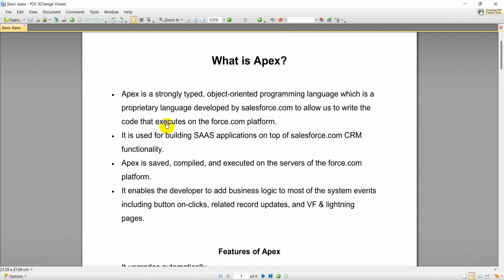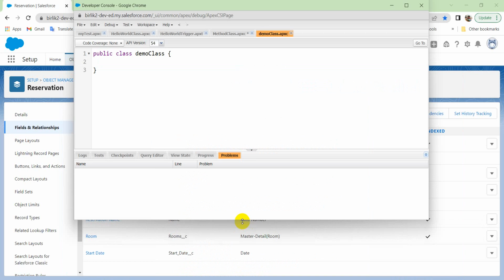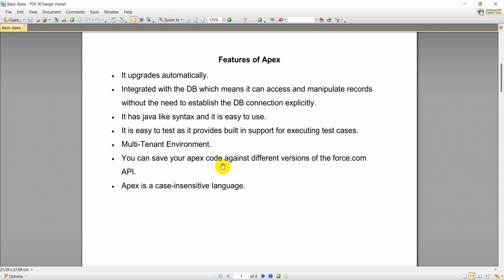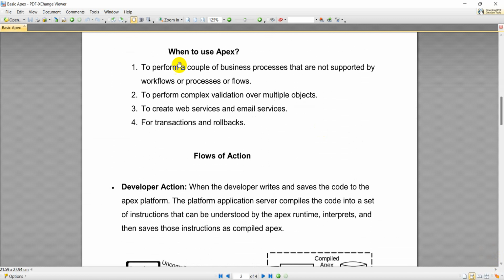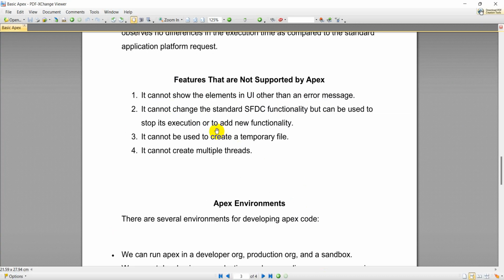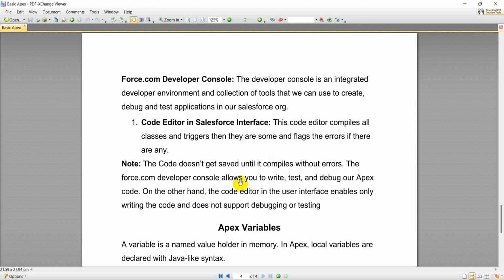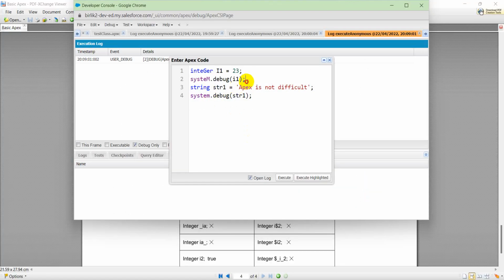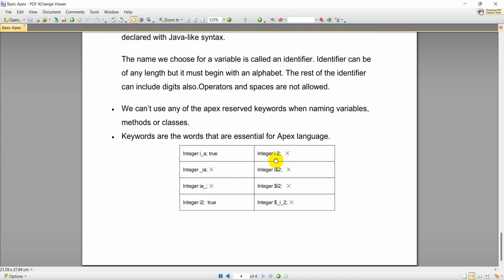Basic Apex 01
Basic Apex